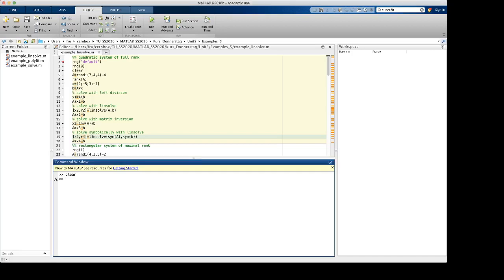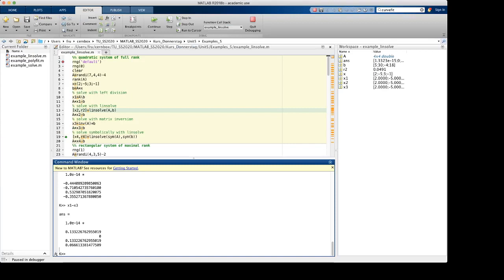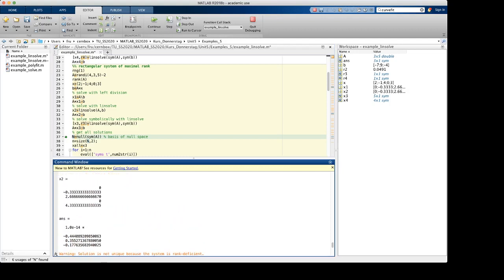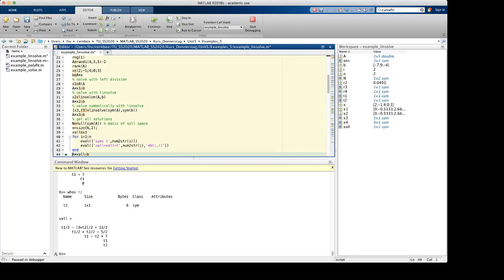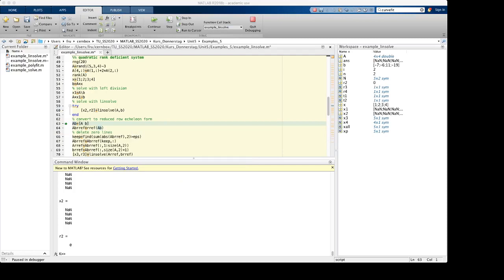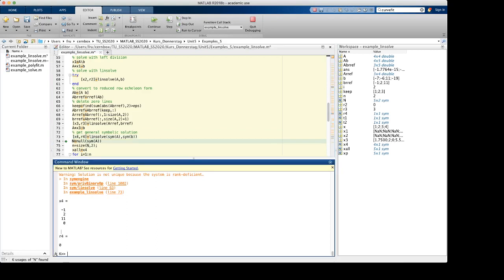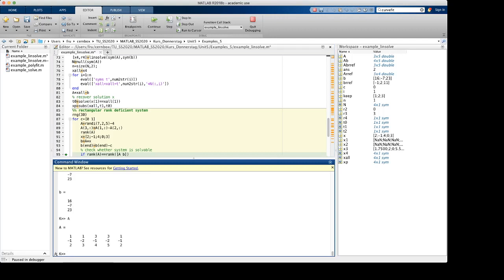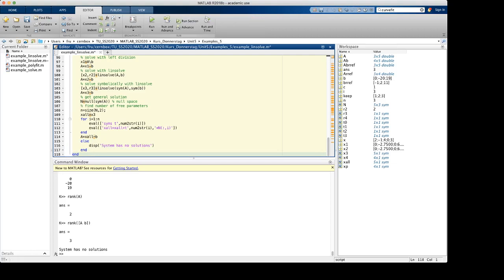Matlab video 7: linear equations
Solution of systems of linear equations